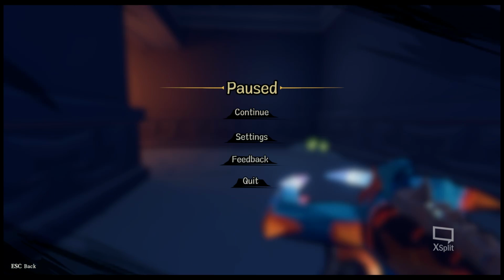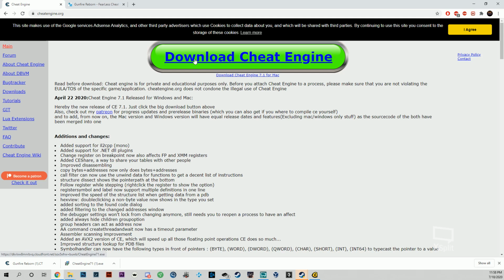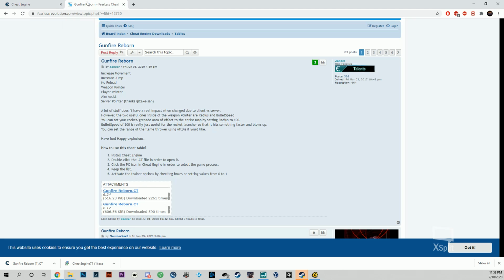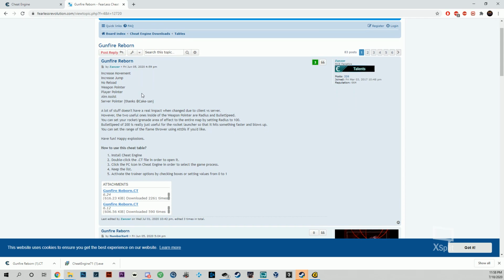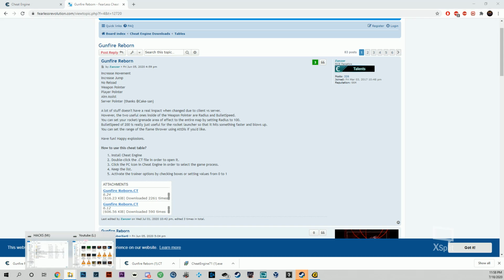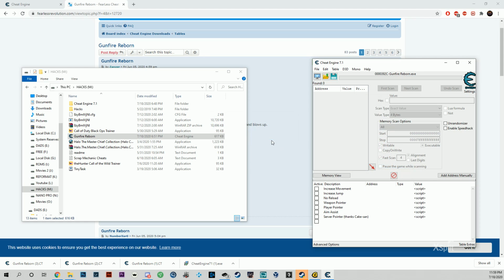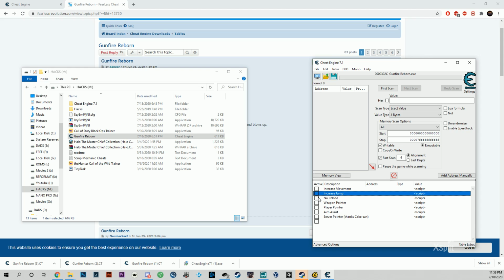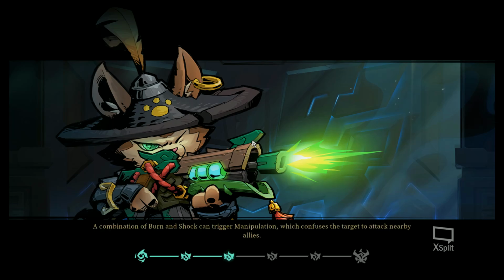How to Hack: Gunfire Reborn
Our Discord was shut down. We moved to a new location!

This video will teach you how to hack Gunfire Reborn for FREE.

2) Download Gunfire Reborn.CT (top link)
3) Run Gunfire Reborn
4) Run Gunfire Reborn Cheat Engine (2nd link you downloaded)

Happy Hacking